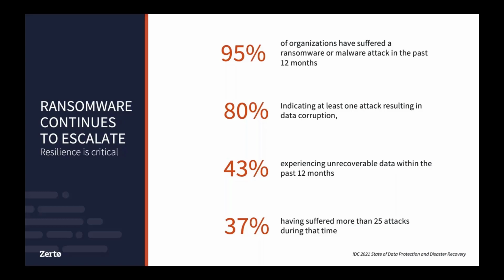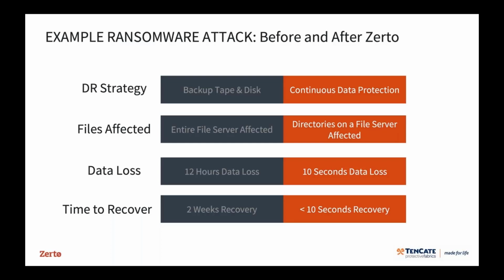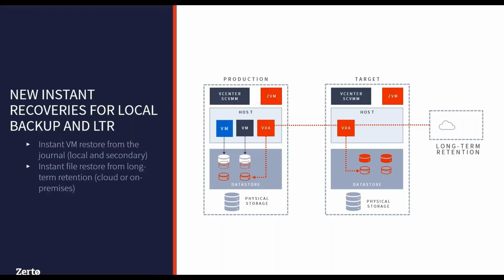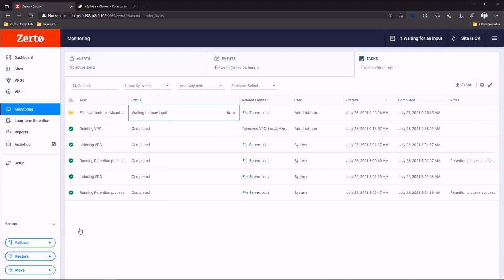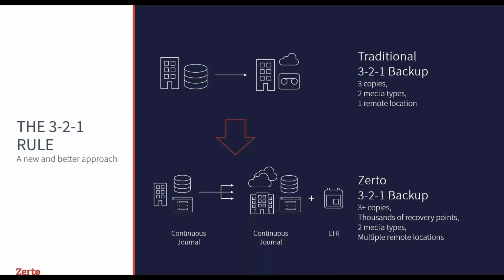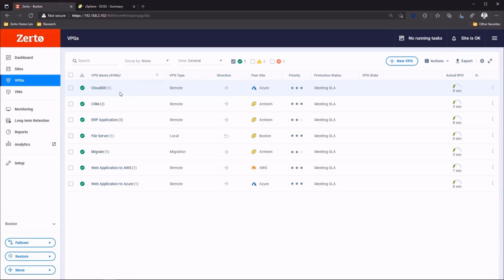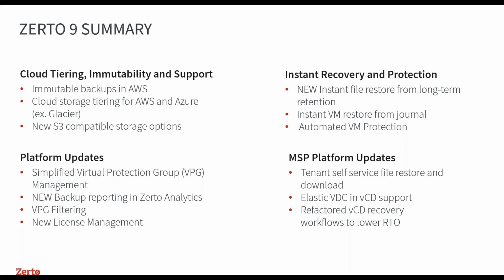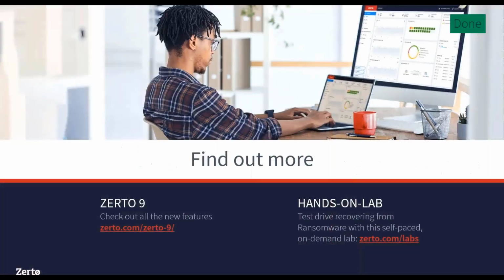Zerto 9 Demo: Instant Ransomware Recovery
Ransomware attacks are growing in severity and scale while legacy backup solutions are faltering. Zerto delivers unmatched ransomware recovery RPOs and RTOs and Zerto 9 delivers new capabilities to protect and recover your data on your terms. Watch this discussion and demo to understand how you can:

-Utilize Zerto's new platform capabilities, including automation and immutability to deliver ransomware resilience.
-Strengthen your ransomware recovery plans for improved SLAs and avoid costly downtime and reputation damage
-Rebuild your approach to the 3-2-1 rule for all ransomware recovery scenarios
-Unlock all the new backup, disaster recovery, and cloud capabilities in Zerto 9